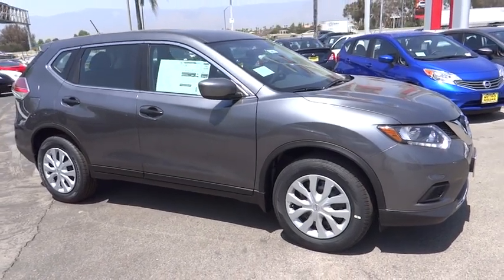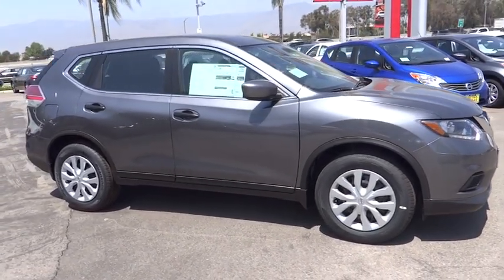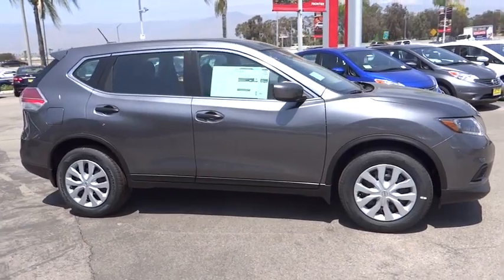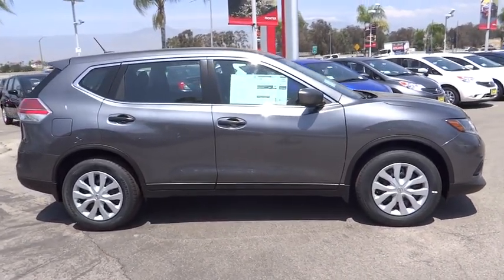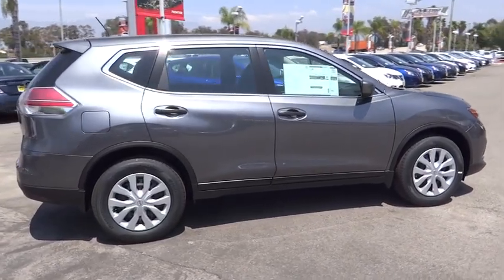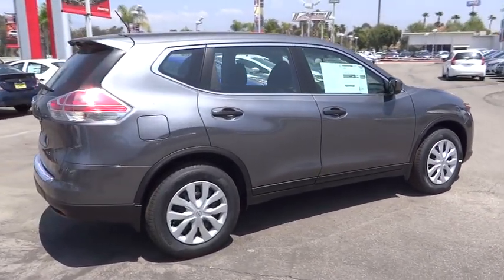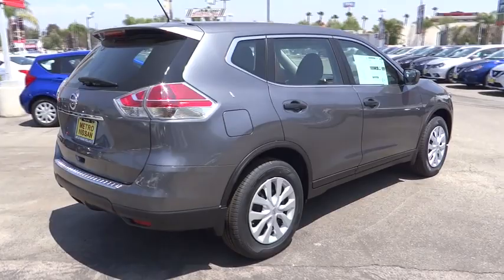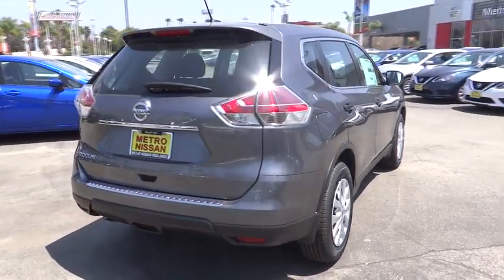2016 Nissan Rogue San Bernardino, Fontana, Riverside, Palm Springs, Inland Empire, CA 34478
2016 Nissan Rogue

Scores 33 Highway MPG and 26 City MPG! This Nissan Rogue delivers a Regular Unleaded I-4 2.5 L/152 engine powering this Variable transmission. [L92] FLOOR MATS & 2-PC CARGO AREA PROTECTOR -inc: 2-pc front and 2-pc 2nd row floor mats, [B93] CHROME REAR BUMPER PROTECTOR, [B92] SPLASH GUARDS.* This Nissan Rogue Features the Following Options *Wireless Streaming, Wheels: 17 Steel w/Full Covers, Variable Intermittent Wipers, Urethane Gear Shift Knob, Trip computer, Transmission: Xtronic CVT Automatic -inc: sport mode switch,, Tires: P225/65R17 AS, Tire Specific Low Tire Pressure Warning, Tailgate/Rear Door Lock Included w/Power Door Locks, Systems Monitor.* Visit Us Today *A short visit to Metro Nissan of Redlands located at 1655 Industrial Park Ave, Redlands, CA 92374 can get you a hassle-free deal on this tried-and-true Rogue today!